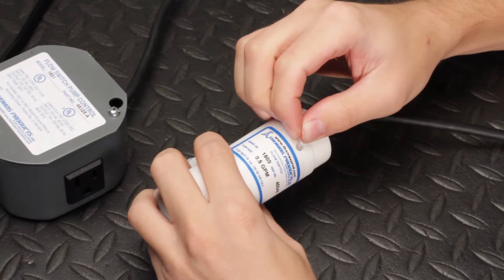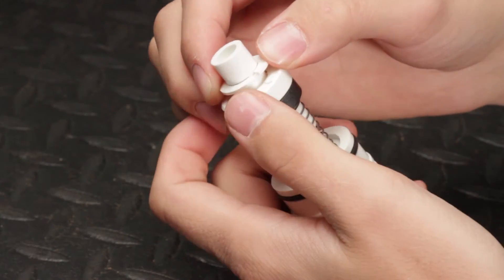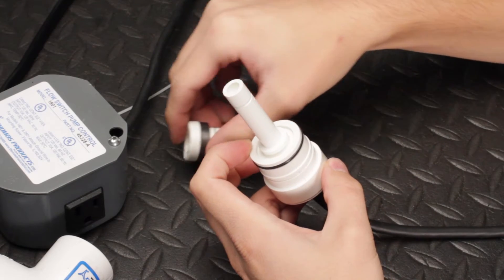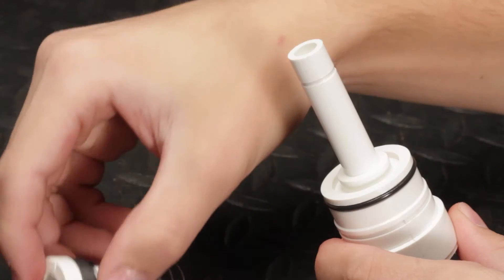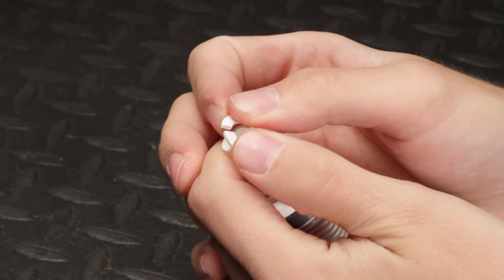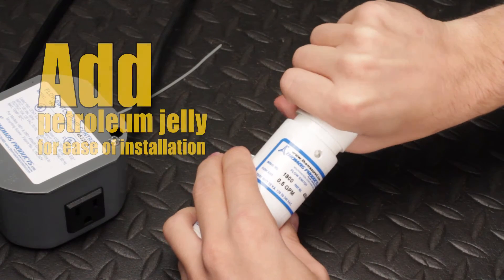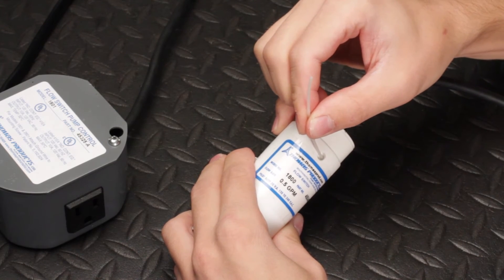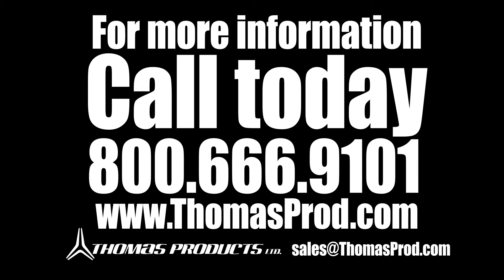Flow Switch Maintenance - Model 1800/ 1801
Video tutorial showing a step by step of how to maintain and clean one of our model 1800 or 1801 flow switches for maintenance.